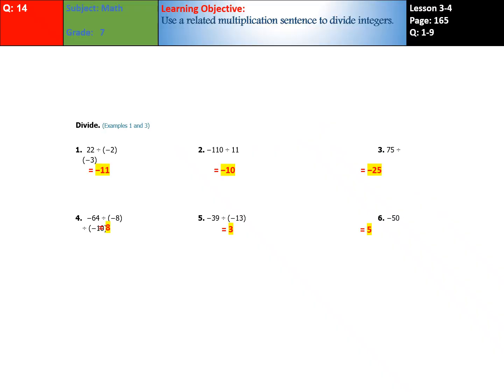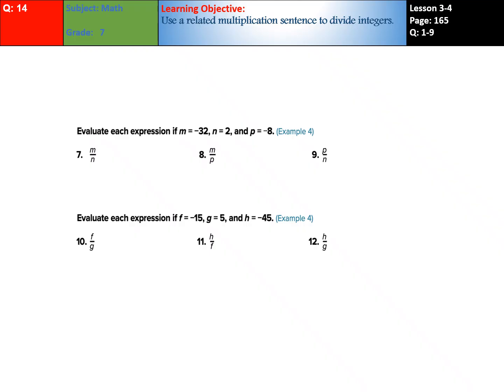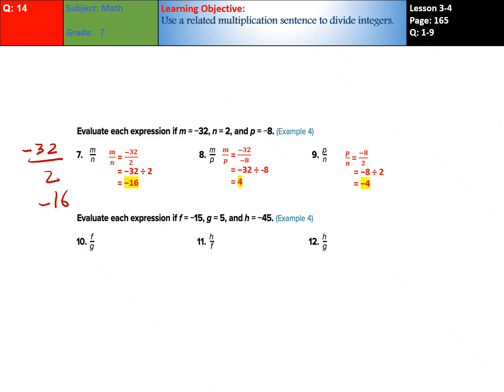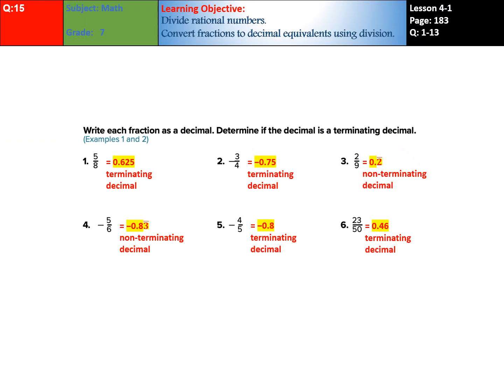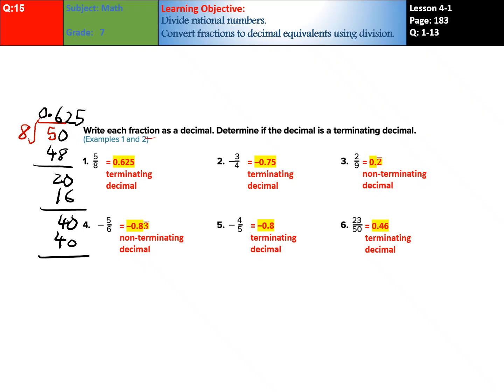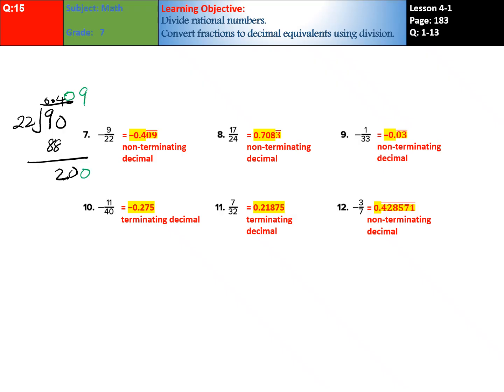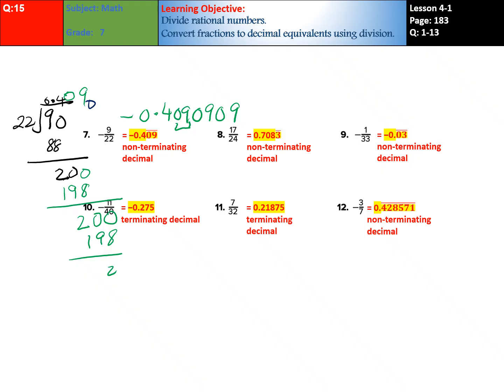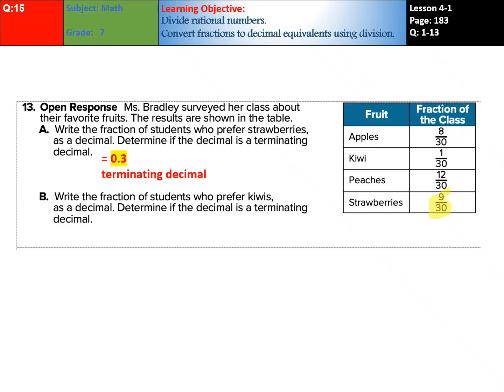Divide Integers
Terminating Decimals
Grade 7
Reveal Math
Lesson 3-4